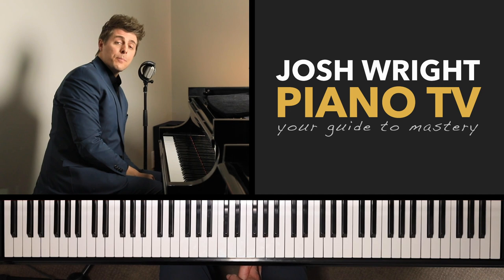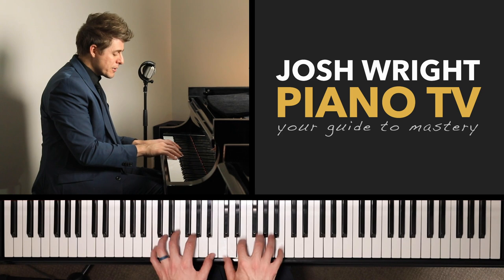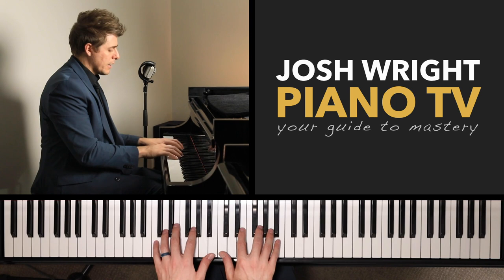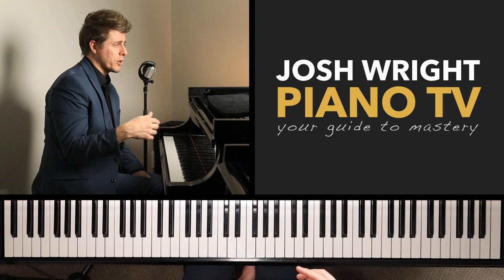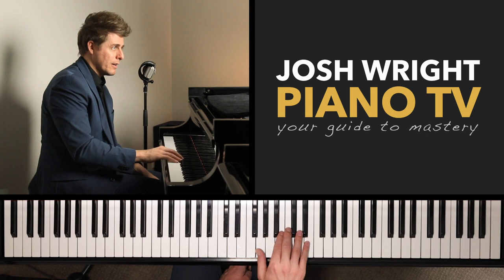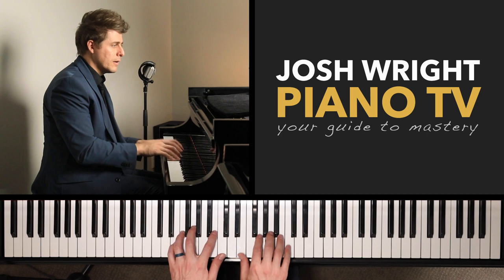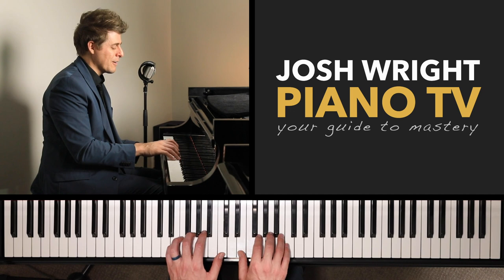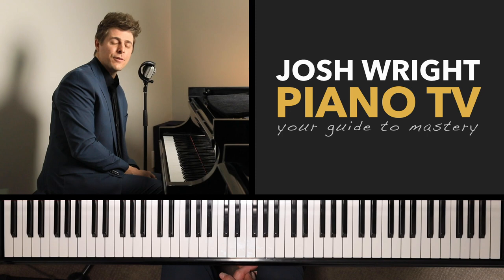Beginner Chord Strategies (Applies to Advanced Pianists Too!) - Reduce Tension & Improve Accuracy